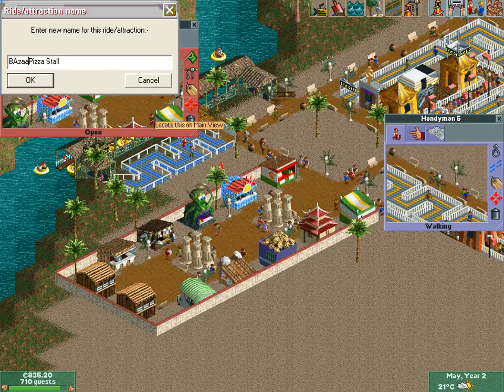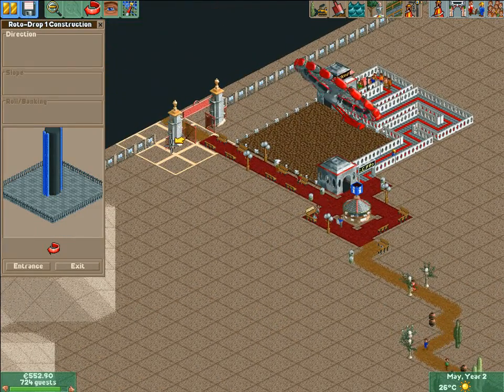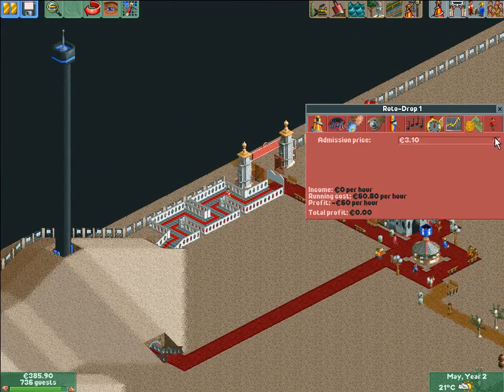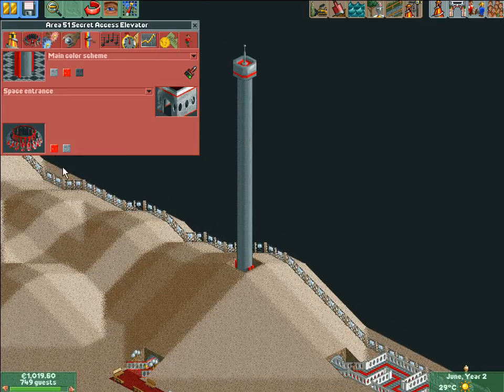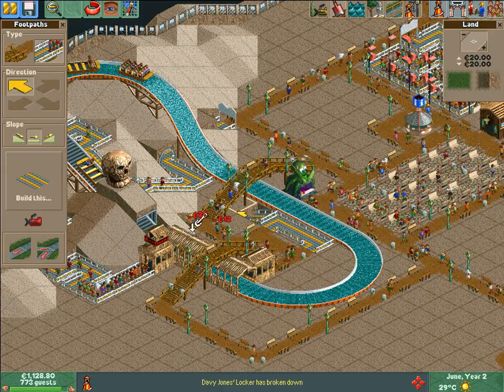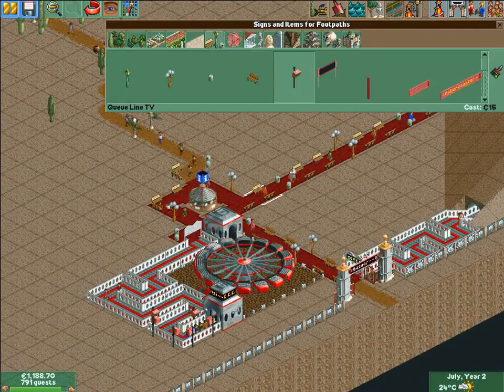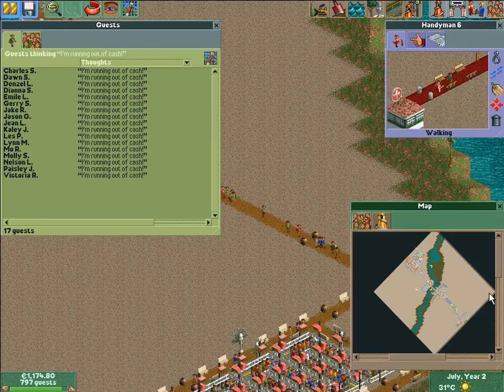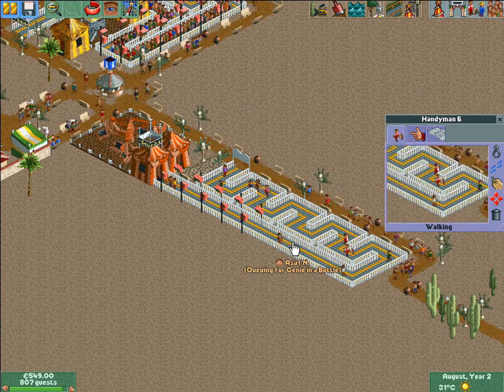Let's Play RollerCoaster Tycoon 2 (Bumbly Bazaar) - Ep. 4: AREA 51 SECRET ACCESS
This is me playing the Bumbly Bazaar scenario on RollerCoaster Tycoon 2. It's pretty much unedited except for some really boring parts. In this episode I build a roto-drop and cash machine, and talk about bunch of stuff like Star Wreck: In the Pirkinning

► Four different types of roller coasters and how they were built.
► One of which is a racing/dueling coaster that makes 50000€ per hour.
► Secrets to good park management (quite a lot of viewers seem to be struggling with this), such as getting a steady and large income, keeping guests happy, rides fixed and paths clean.
► Lots of scenery building including houses and multiple differently themed zones.
► 2x faster video footage, which will result in more lively commentary and less episodes before live commentary begins.
► Possible responses to your comments.
► Widescreen 1280x720 resolution video and game sounds starting from August, year 10 (explanation further below*).

Many of those things won't happen until several episodes have passed (since they require lots of money), so please be patient. I'll try to edit and upload a minimum of one episode per week, but can't make any promises as usual.

*Unfortunately when I recorded most of the footage four years ago, I could not get any kind of sound recording to work with HyperCam. In later episodes (starting from August, year 10) there will be game sounds instead.